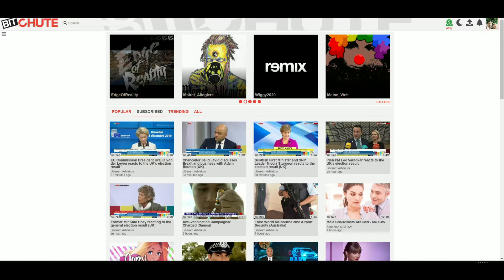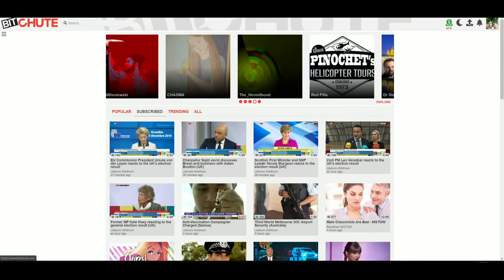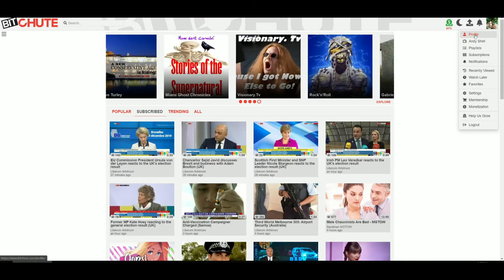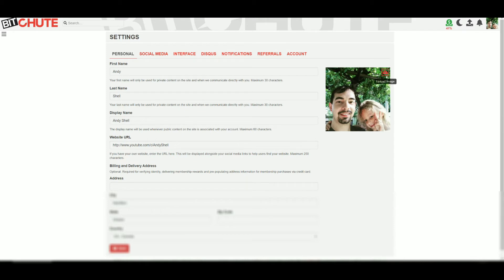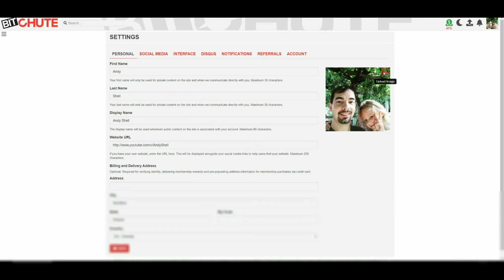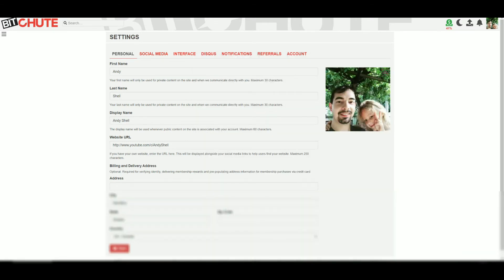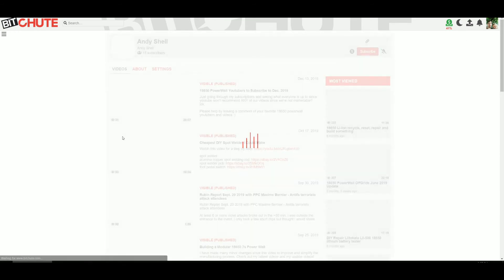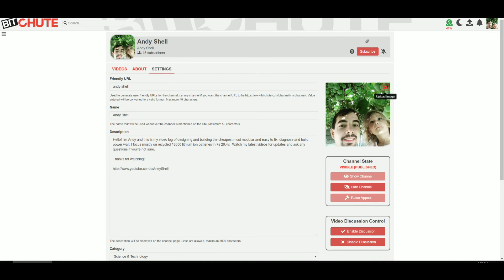How to change your profile picture on Bitchute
Also. apparently a good video upload setting is 1920x1080 30p 16mbs NTSC

Basically any .mp4 file codec or MPEG-4 setting will be good.